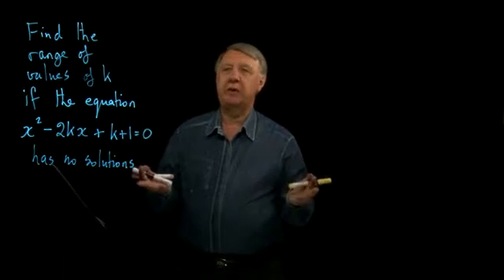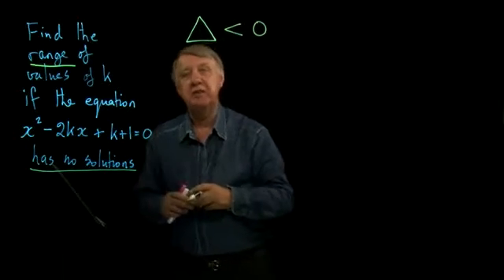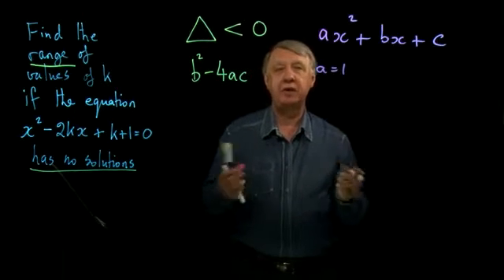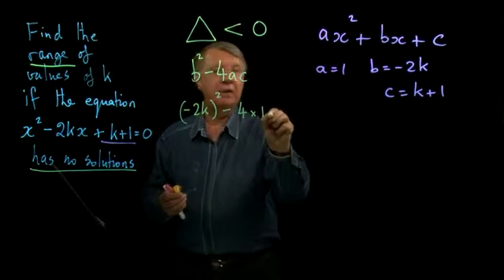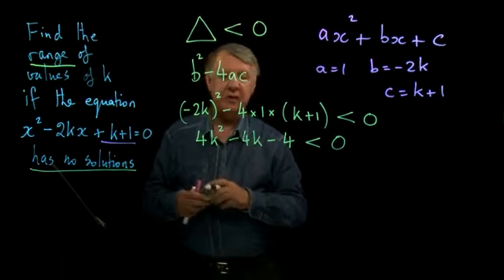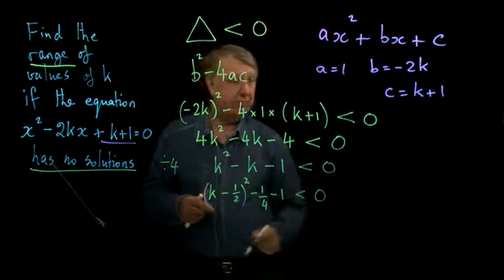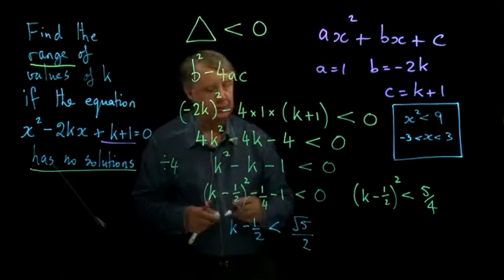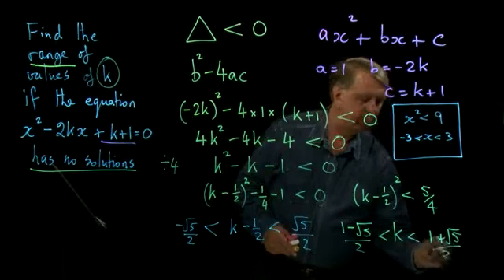Use of the discriminant